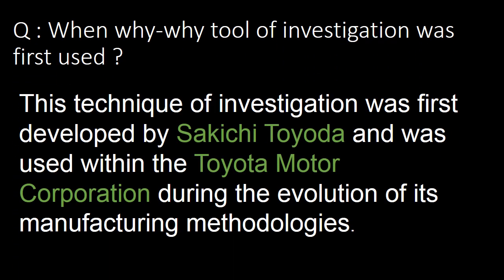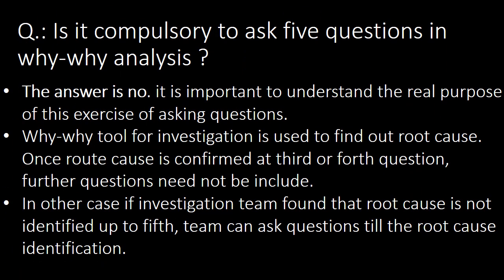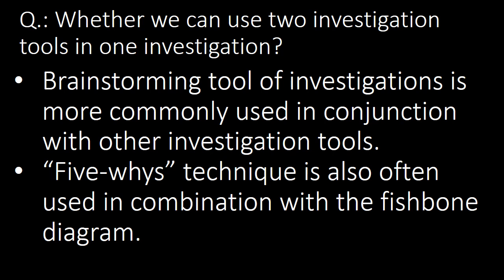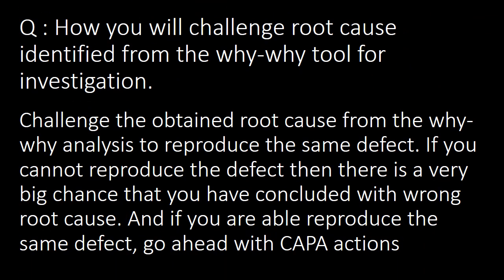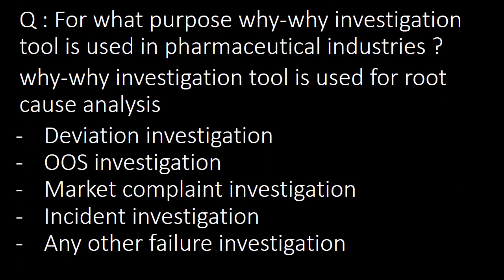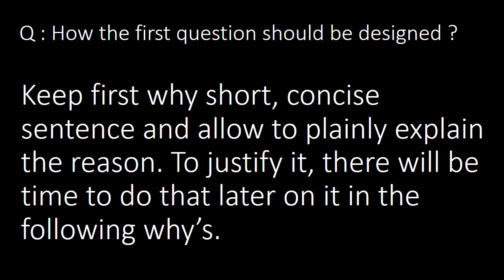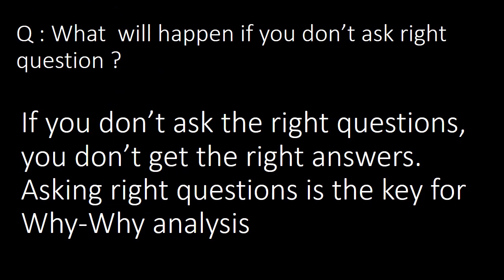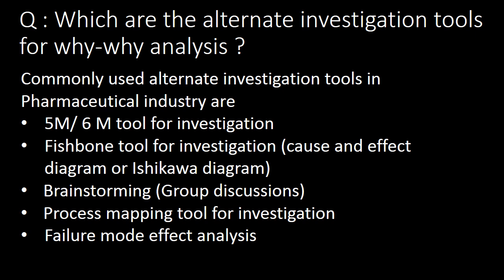Why-why analysis in Pharmaceutical industry l Interview Questions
Questions covered :

Q : When why-why tool of investigation was first used ?
Q : Why to use investigation tools in root cause analysis?
Q.: Explain the process of Why-Why analysis?
Q.: Is it compulsory to ask five questions in why-why analysis ?
Q.: For which type of investigation why-why tool of investigation is better suited?
Q.: Whether we can use two investigation tools in one investigation?
Q : Whether it is mandatory to ask all questions at same time.
Q : How you will challenge root cause identified from the why-why tool for investigation.
Q : For what purpose why-why investigation tool is used in pharmaceutical industries ?
Q : What are the key features of why-why investigation tool which makes it more preferred?
Q : How the first question should be designed ?
Q : What are the weakness  of Why-why analysis investigation tool ?
Q : What  will happen if you don’t ask right question ?
Q : Give one example for application of why-why analysis investigation tool ?
Q : Which are the alternate investigation tools for why-why analysis ?

what is root cause analysis,root cause analysis,investigation,brain writing,brain storming,how to find root cause,fishbone diagram,quality management,investigation tools kya hota h,investigation tools,report writing,quality control,investigation writing,root cause,clean room,sterilization,audit,how to,company